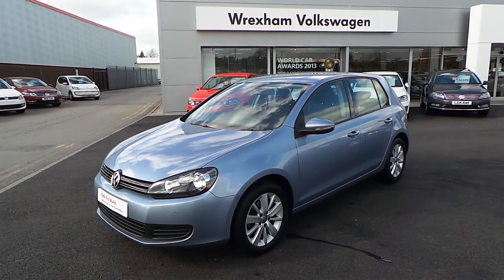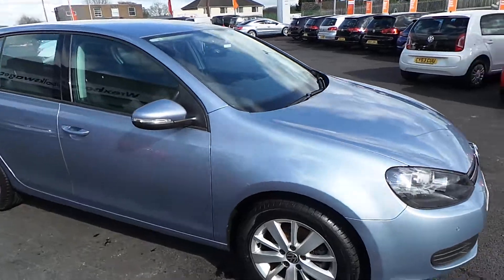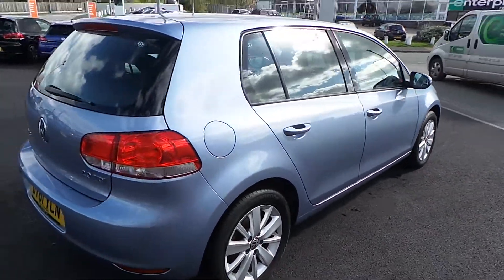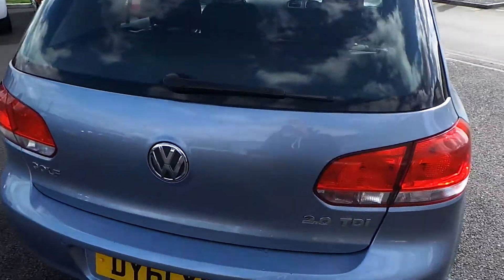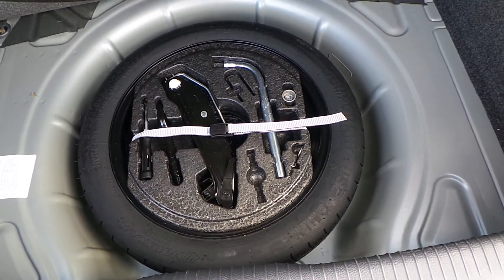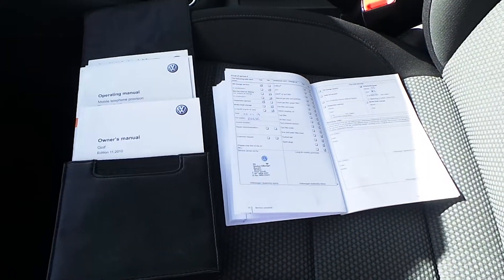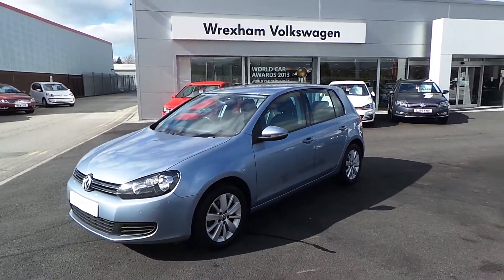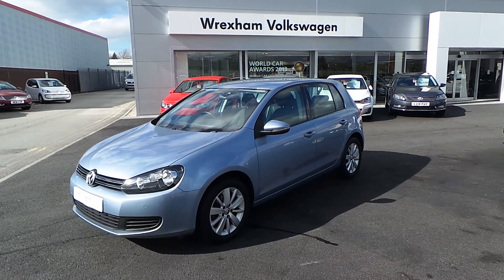Volkswagen Golf Match 2.0 tdi 140PS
Golf Match 2.0 tdi 140ps